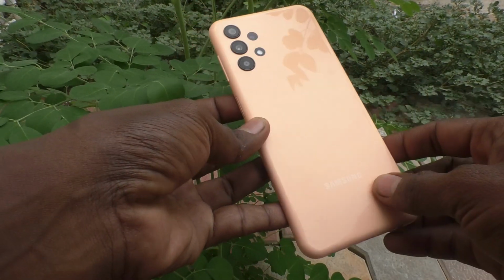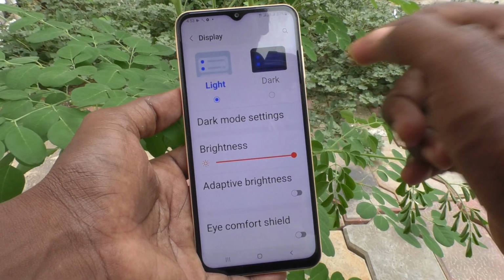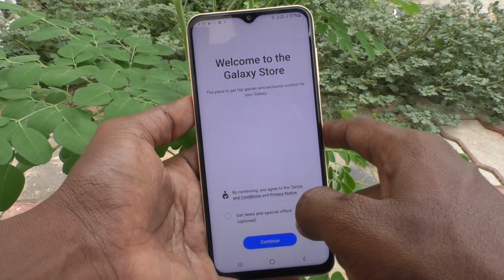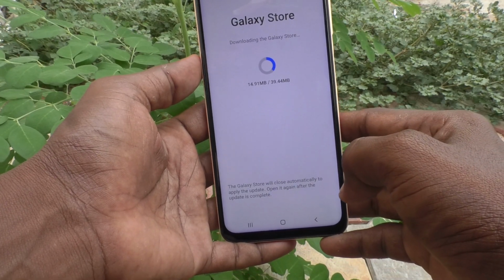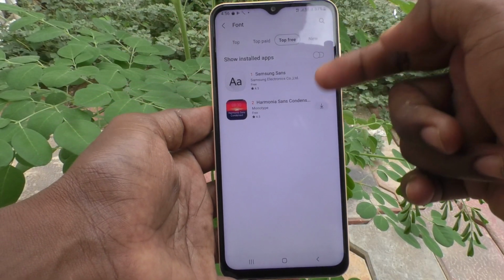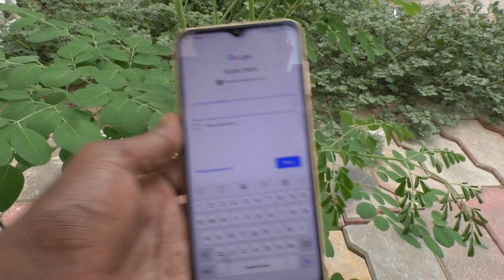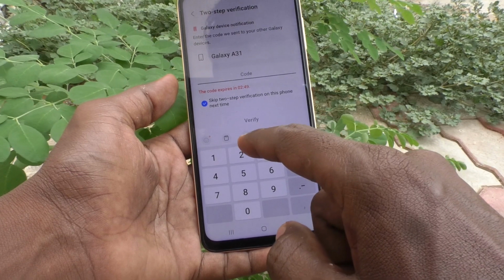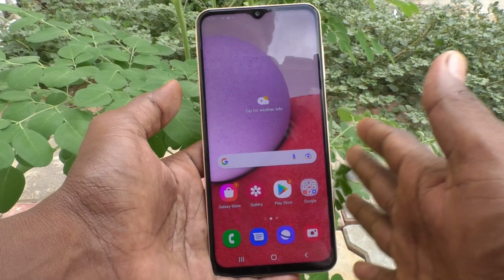How to change font size and font style in Samsung Galaxy A13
Samsung Galaxy A13 font size and font style change settings: Learn here how to change font size and font style in Samsung Galaxy A13 smartphone.